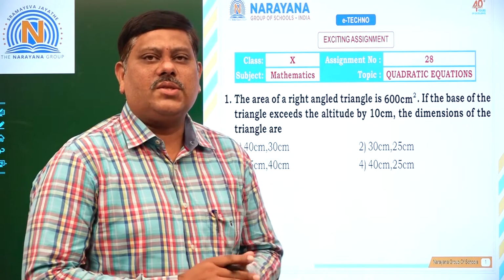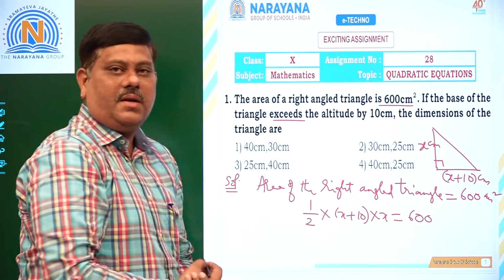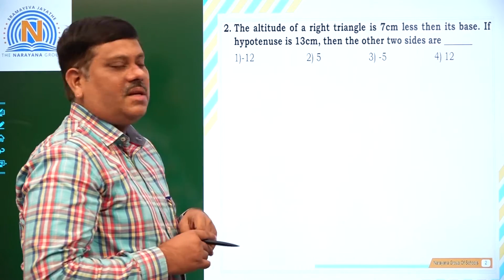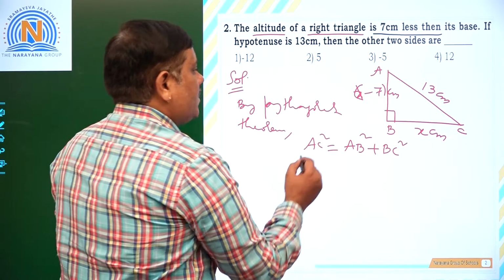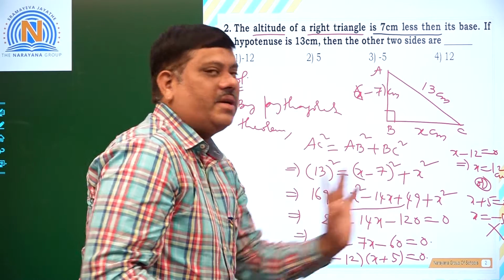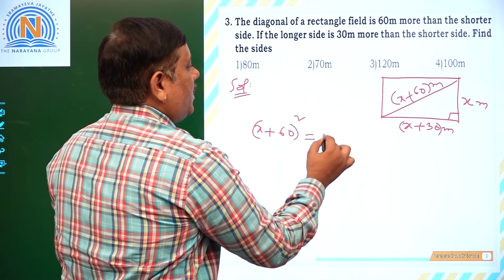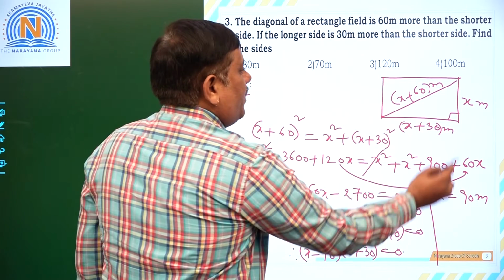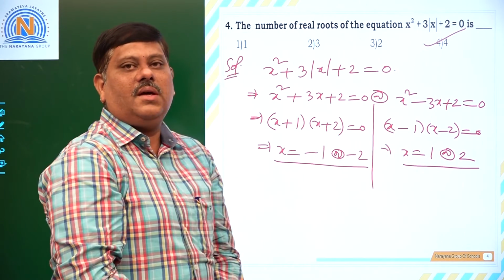X TS ETE MATHS EXCITING ASSIGNMENT 28 QUADRATIC EQUATIONS